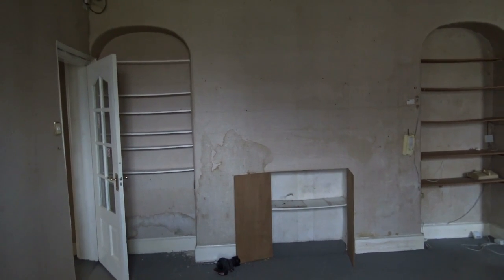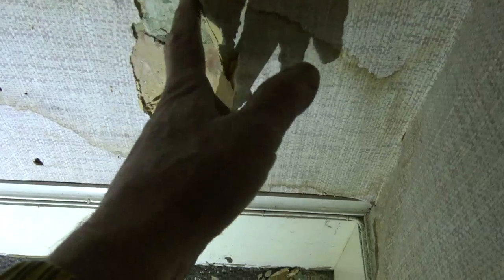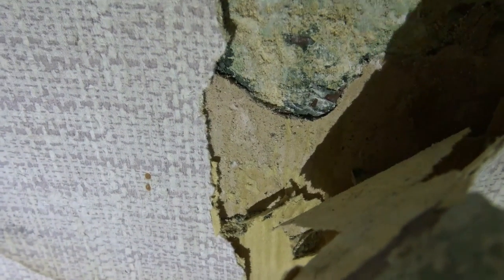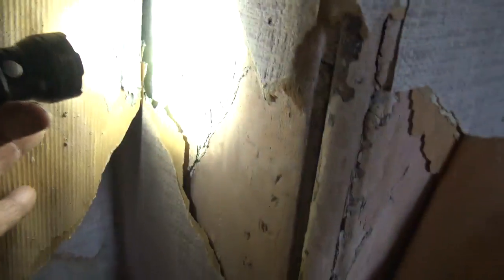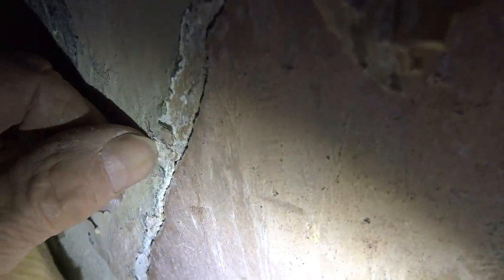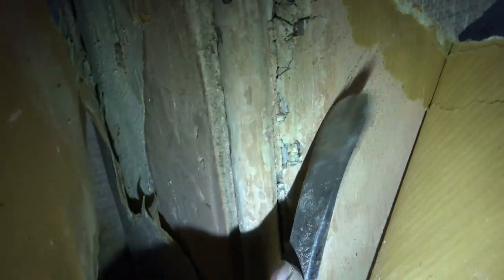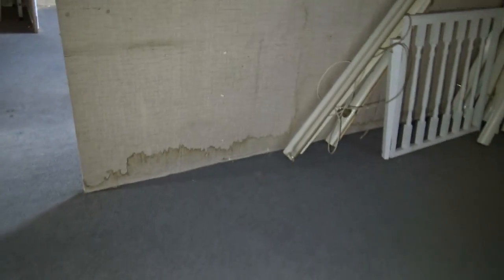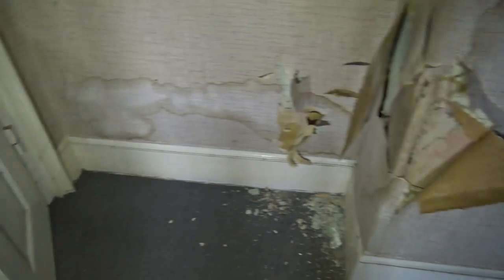Rising Damp? No it ain't - just gypsum!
Gypsum plaster covered with wallpaper makes it look like the mythical rising damp.  Actually its salts being forced up behind gypsum plaster into the lime.